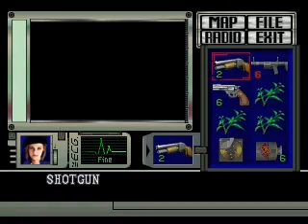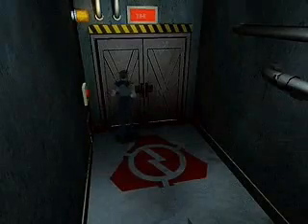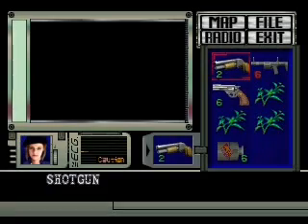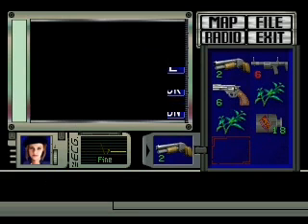Resident Evil 1 PC Walkthrough - Jill (Part 16)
A continued walkthrough from start to finish of me playing Resident Evil 1 on PC with Jill. Includes audio commentary from me! Note - I speak very loud in this walkthrough part so I'd suggest you lower the volume bar as the voice of me is very grainy in some places. I did have other recordings but I was too quiet in them and accidently saved over it with this. The good thing is that this is the original video recording.

This part covers two of the Mo Disk locations, the crate puzzle, and the power room for the elevator.